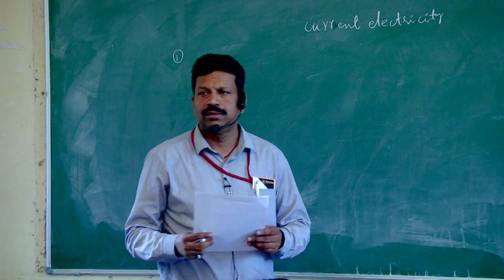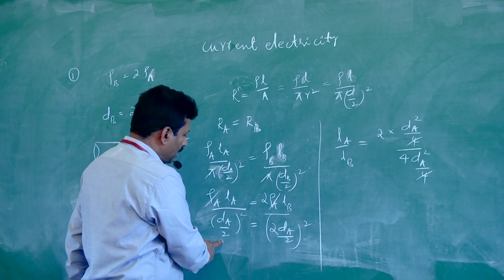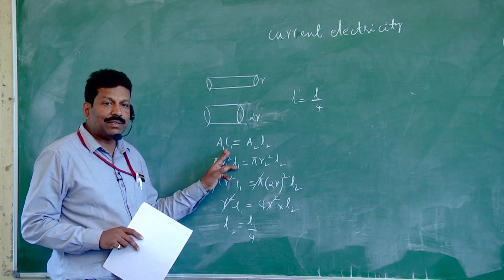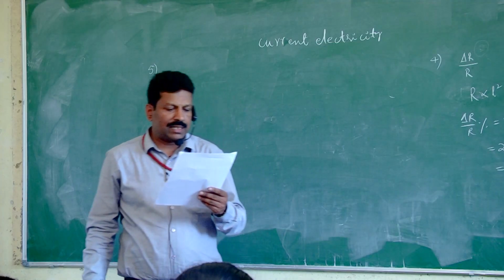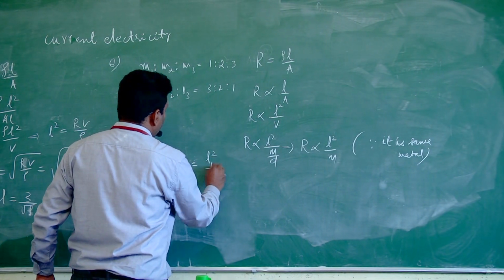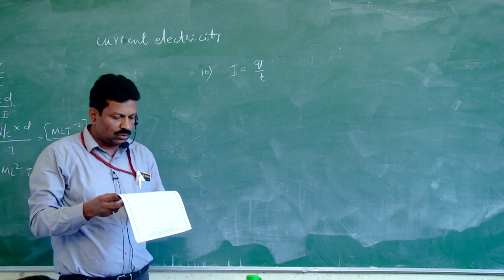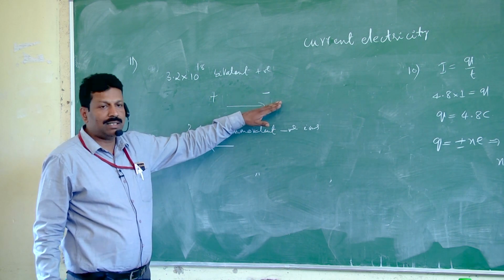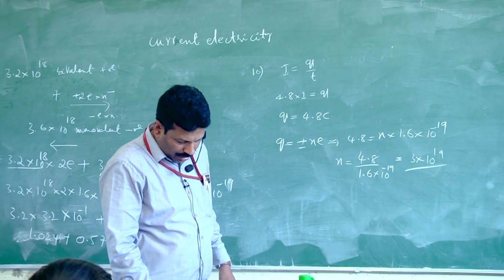Belakoo CET Boot Camp Physics Module-2Part -a (Current Electricity)